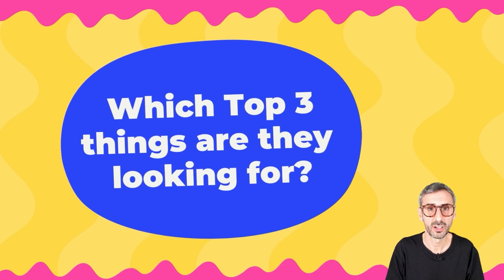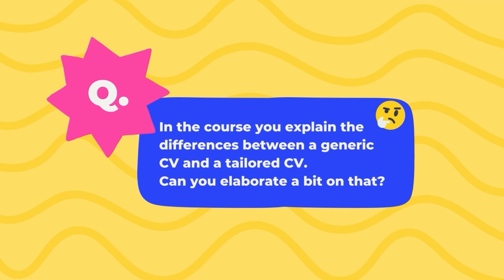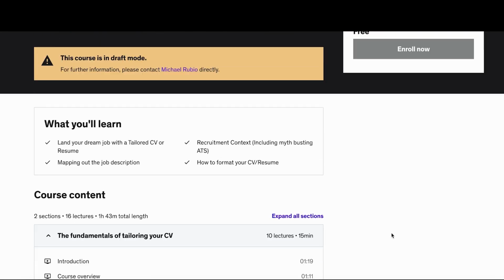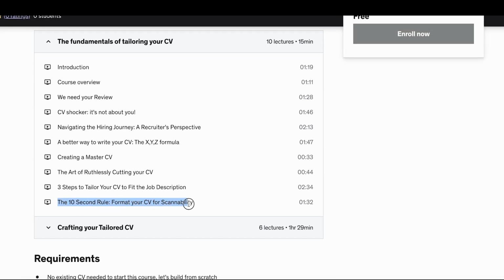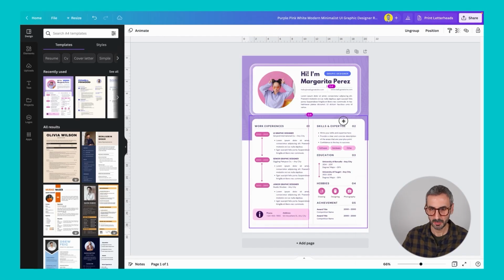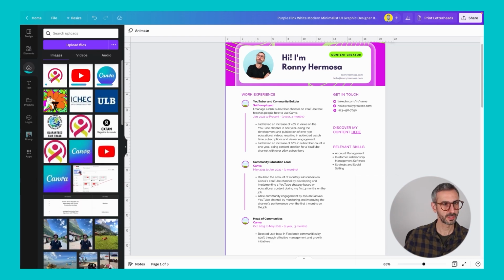12 Winning CV Tips from a Canva Recruiter | Pro Tips Ep.03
Today, I'm chatting with Michael Rubio, a Canva recruiter who is sharing his expert advice on how to write an effective resume that'll help you land your dream job. In this video, Mike reveals his top 12 tips for crafting a standout CV, including the key qualities he looks for in a candidate, the most common mistakes to avoid, and how to tailor your CV for a specific job or company. We'll also discuss the importance of design and how to use keywords to make your resume pop. If you're on the hunt for a new job and want to up your resume game, this interview is a must-watch. So grab a snack, get cozy, and let's dive in!

✅ VIDEO CHAPTERS
00:00 Intro
00:23 Meet Michael Rubio
01:27 CV Writing: Tips from a Canva Recruiter
01:30 Question #1: What are the top 3 qualities you usually look for in a candidate when you're reviewing their CVs?
03:43 Question #2: What are the most common mistakes you see candidates make on their resumes?
06:48 Question #3: What are the differences between a generic CV and a tailored CV? And what should be in an applicant's toolkit to come up with a really good targeted CV when they're applying for a job?
08:02 Question #4: How important is the design of a resume? And what role does it plays in catching the recruiter's attention?
09:08 Question #5: On average how fast do you form a first impression about a CV you are reviewing?
10:06 Question #6: How can candidates tailor their resume for a specific job or company?
11:02 Question #7: Can you discuss the importance of keywords and phrases in a resume?